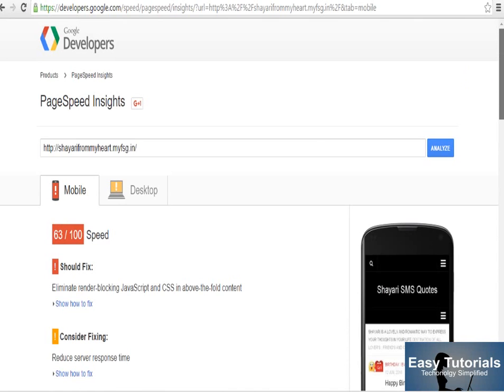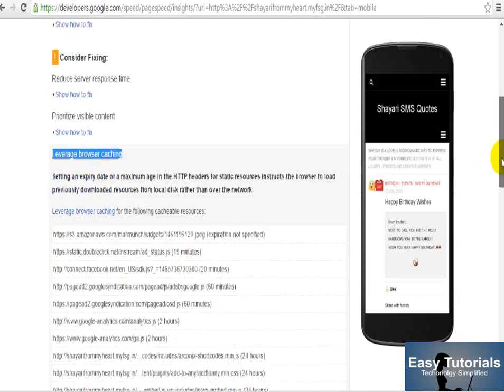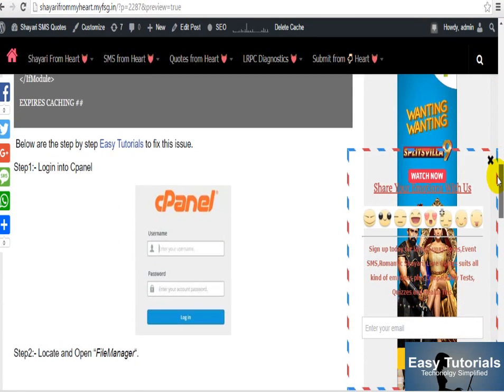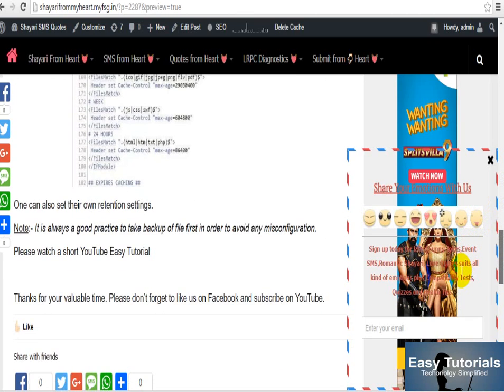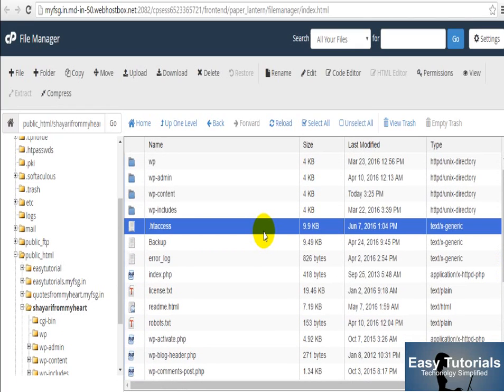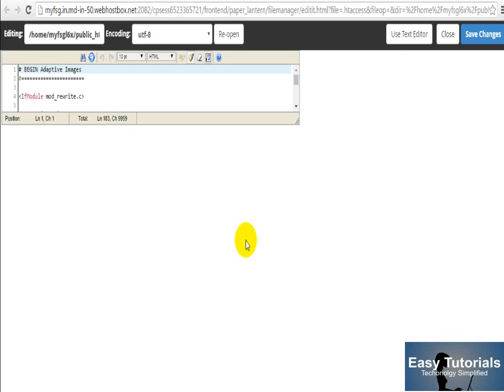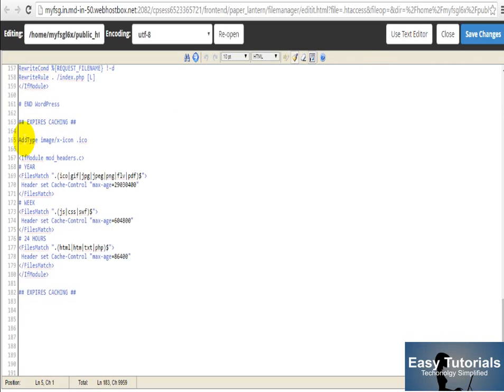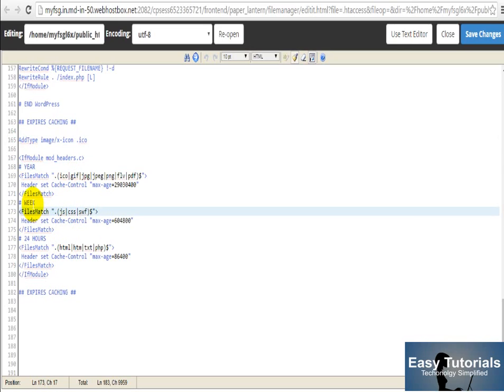Google Page Insight Leverage Browser Cache Fix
easytutorials.myfsg.in
How to fix leverage browser caching for higher Pageranking -